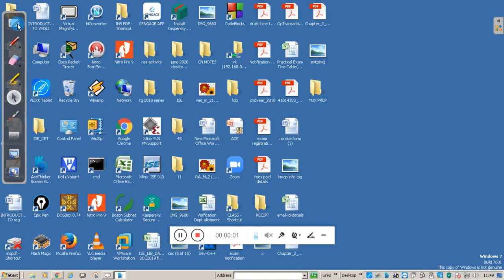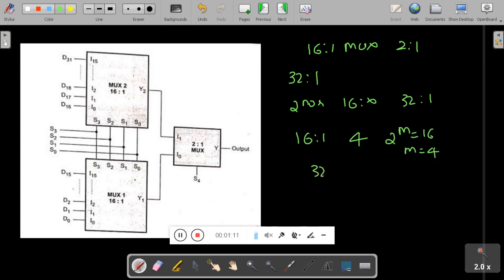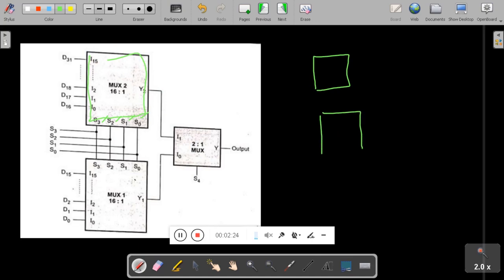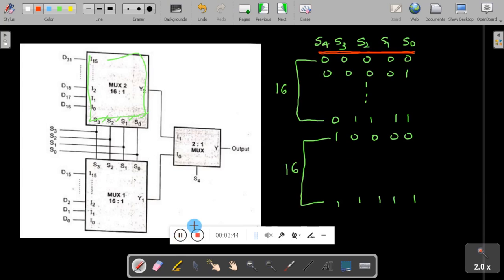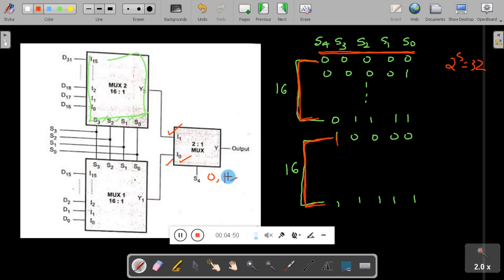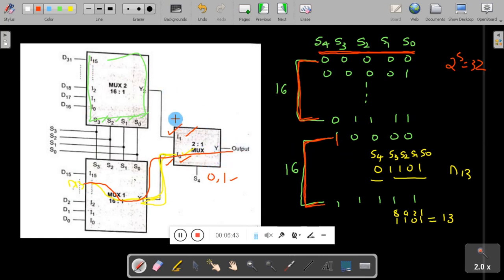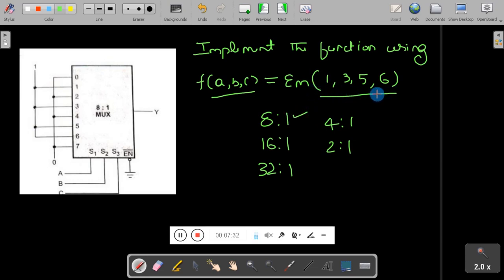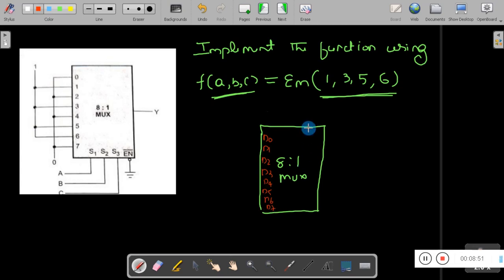ADE-18CS33-VTU-MULTIPLEXER DESIGN 2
This video will explain about the design concept of multiplxer for the 3rd sem student of CSE and ISE